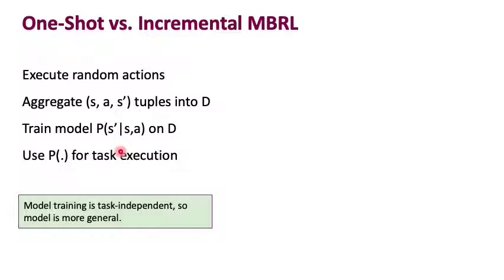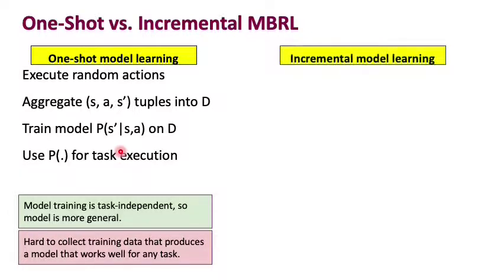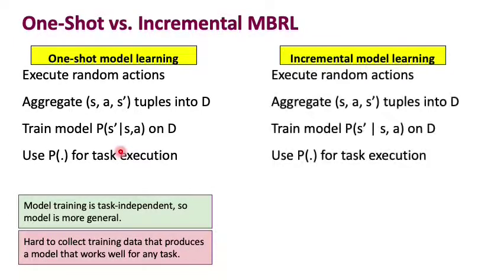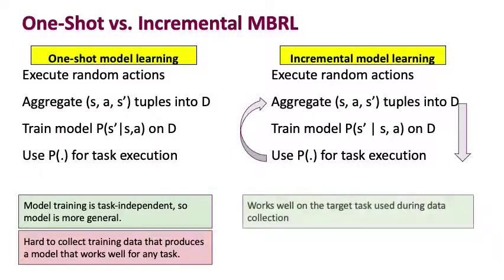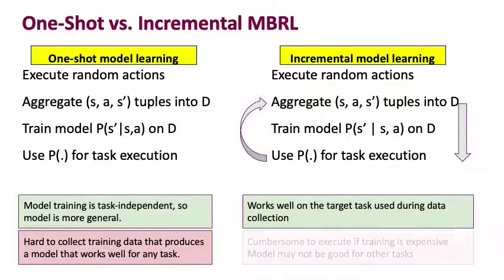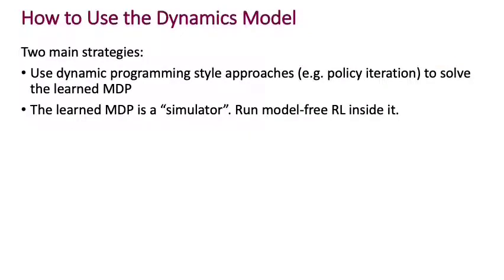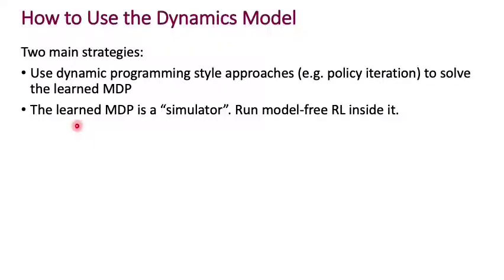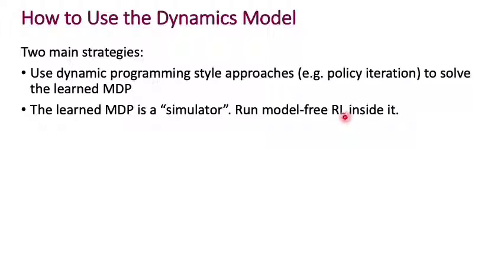Model Learning and Usage